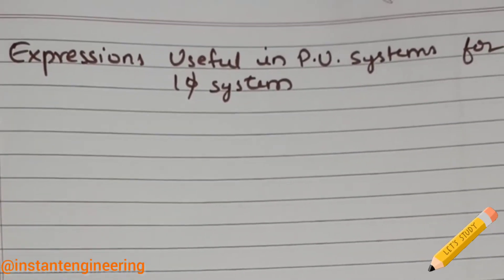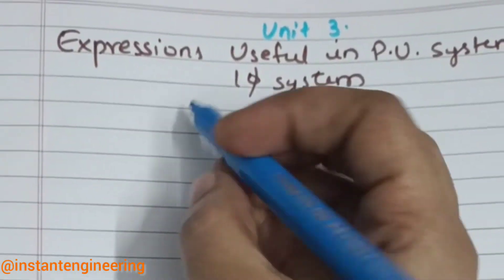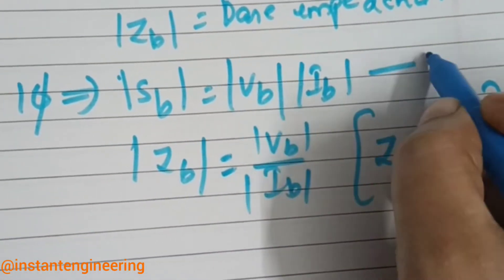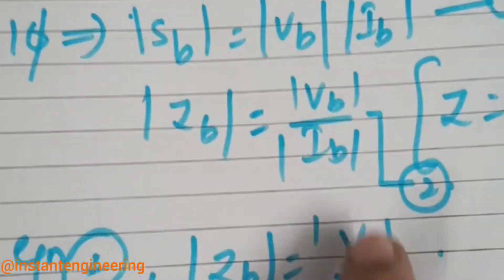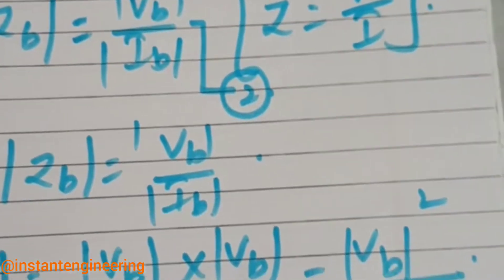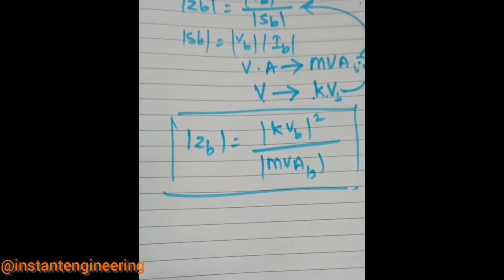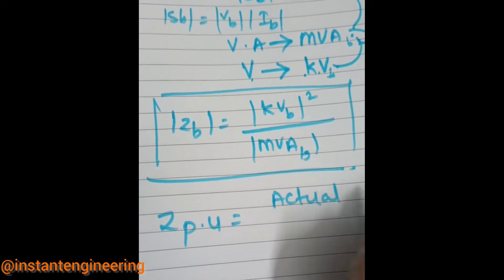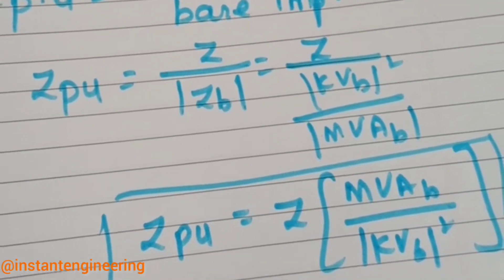Expression in P.U.(Per Unit) Systems for single-phase and three-phase systems| Btech 3-1 EEE|PS-2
Expression of per unit system in single-phase and three-phase systems